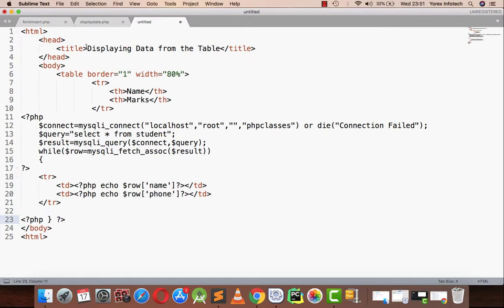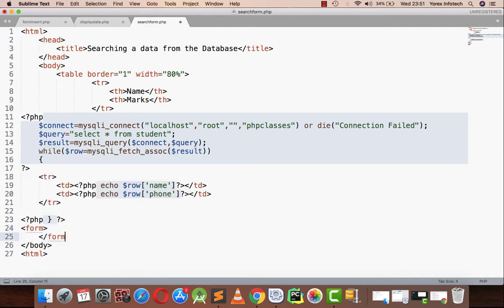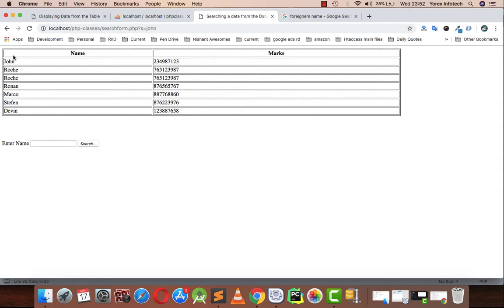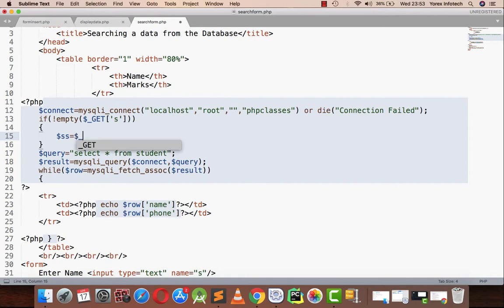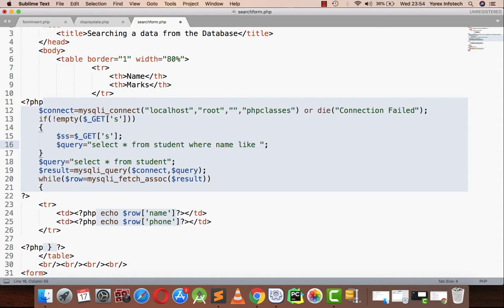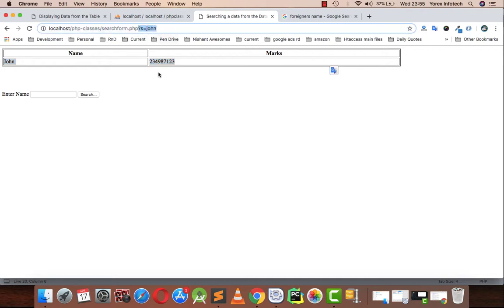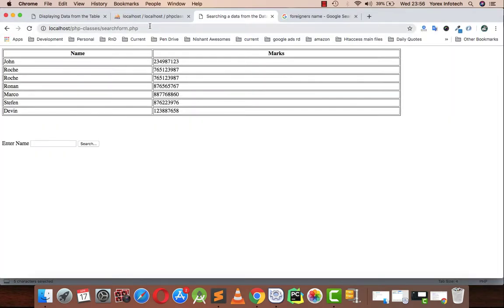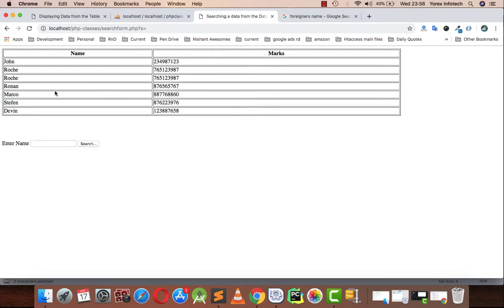Delete a record from PHP Database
This video explains how to delete the record from database using php.